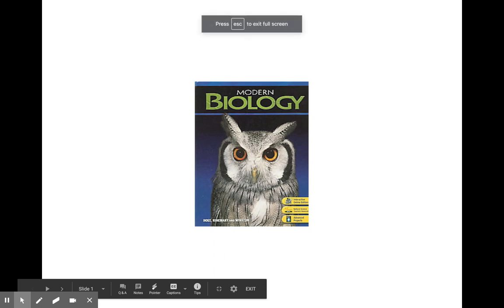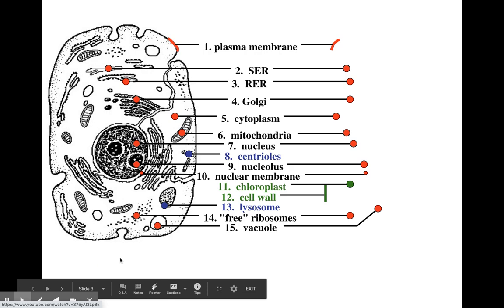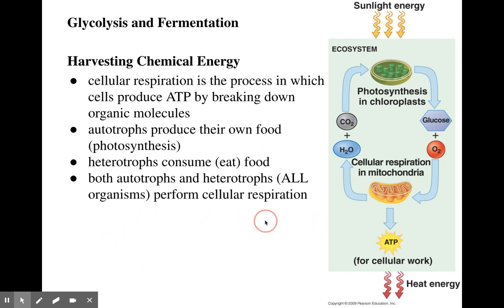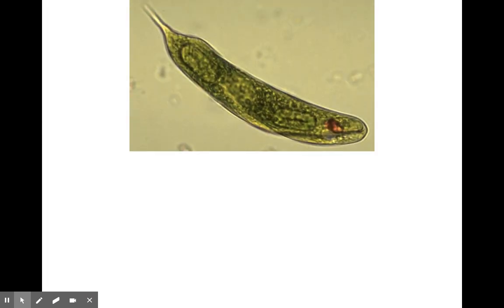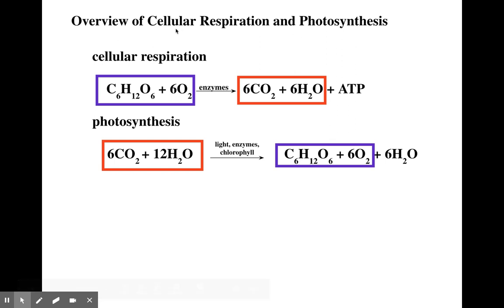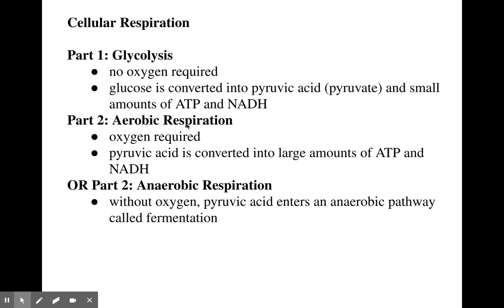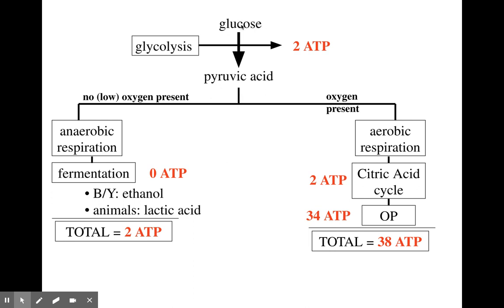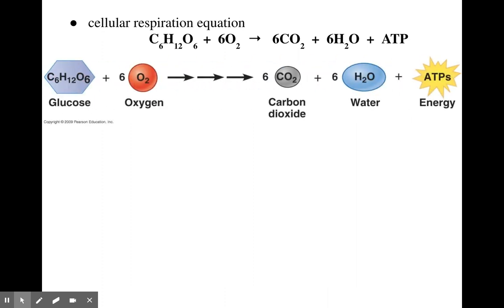Intro to Cellular Respiration